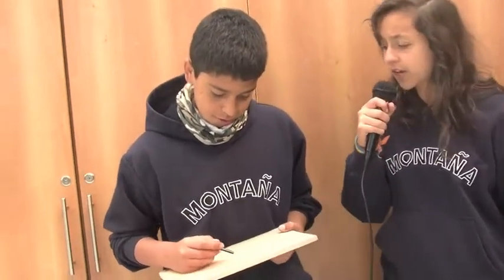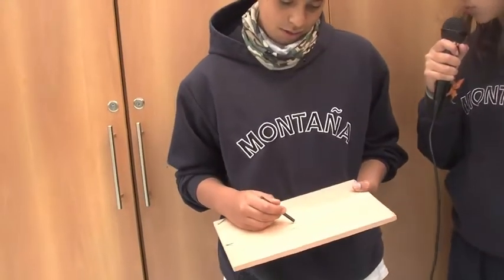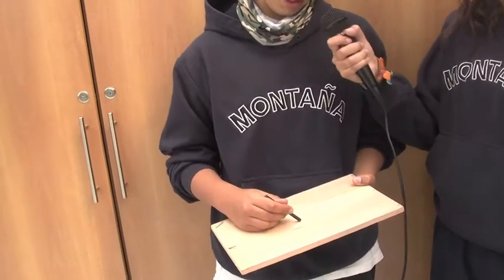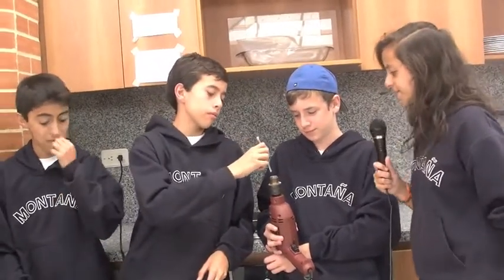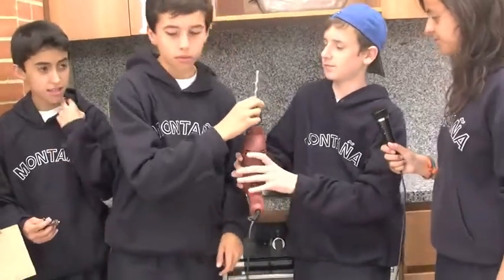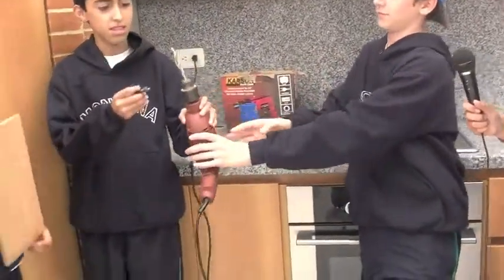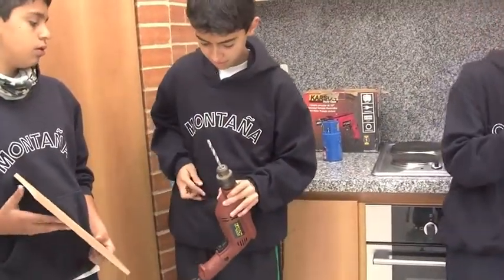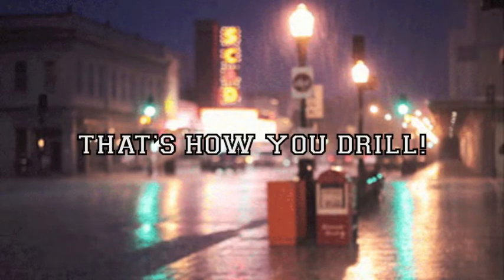Hands On I - How to use a driller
Group: Santiago Rodriguez, Ethan Hernandez, Pablo Samur, Juan Felipe Gómez
Edición: Verónica Barrios
Cámara: Maria Valeria Rincón.